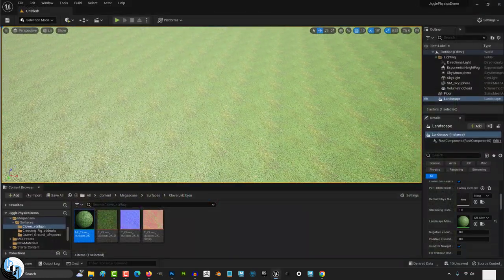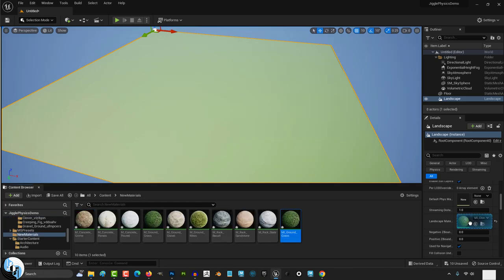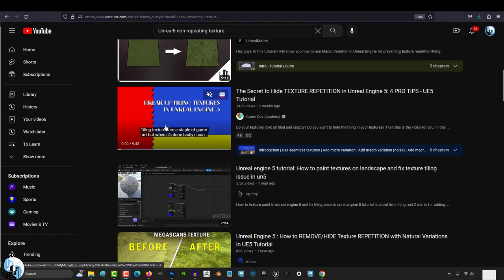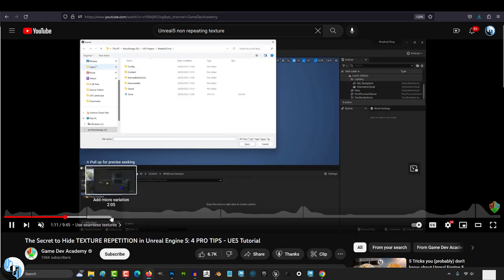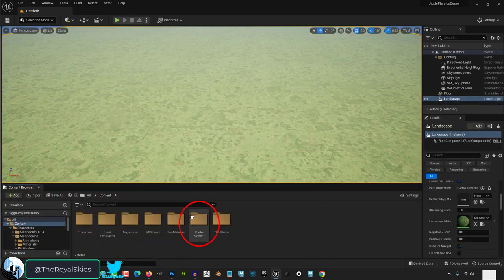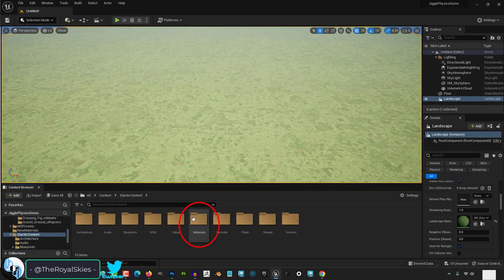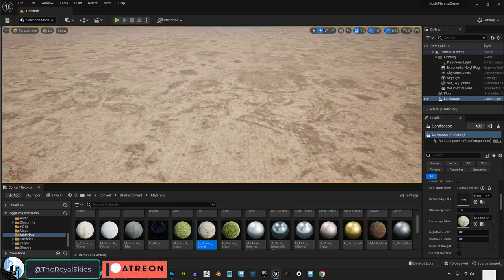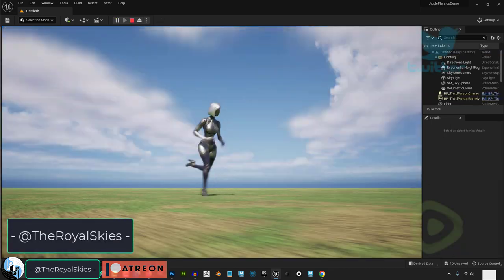Unreal 5 - Infinite Non-Repeating Textures (60 SECONDS!!)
Here's the fastest way to implement "Non-Repetitively-Tiled" texture maps in Unreal-5!!